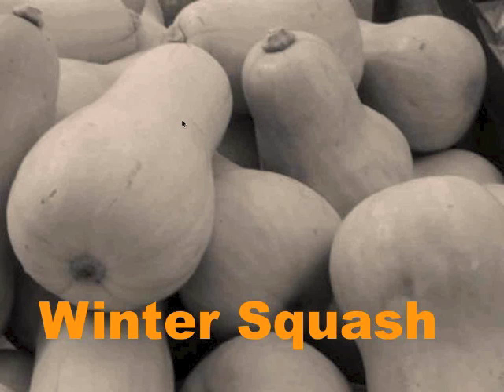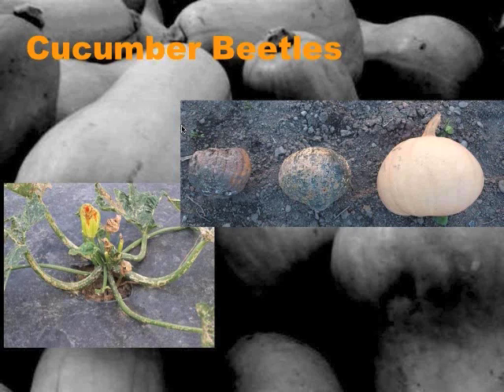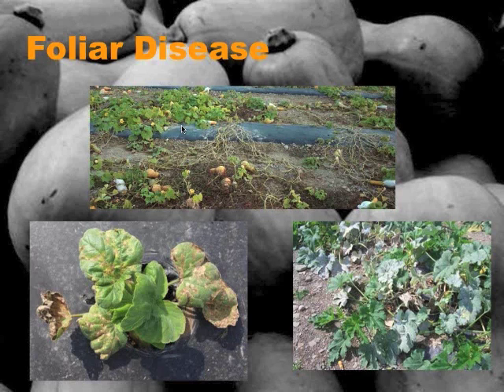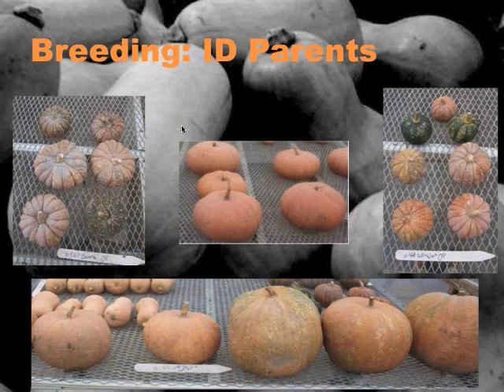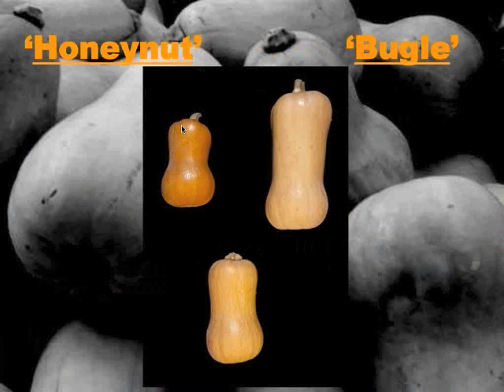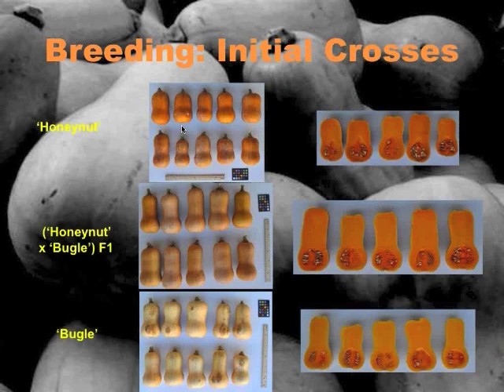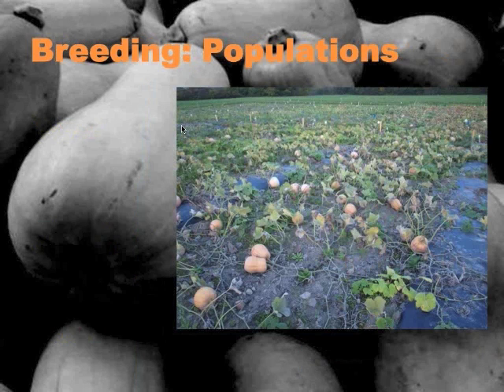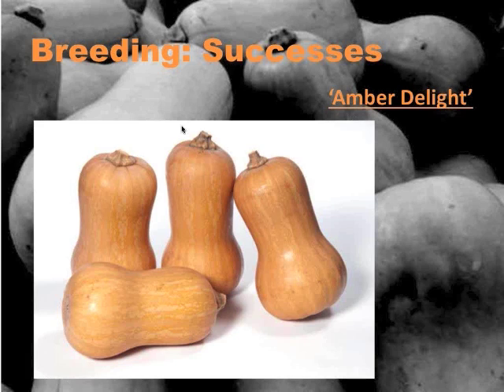Winter Squash Breeding in the NOVIC Project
Captured live at the 2012 Organic Seed Growers Conference, Mike Mazourek, Cornell University, discusses the breedings efforts by NOVIC to create a high quality and disease resistant butternut-type squash.